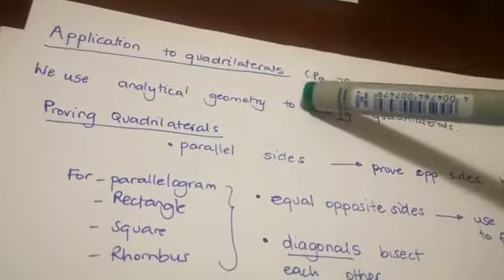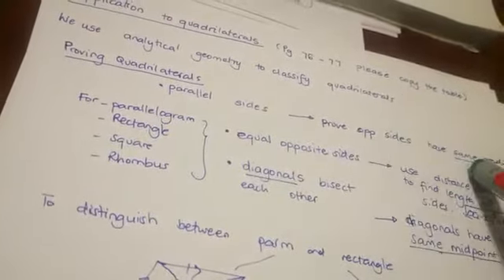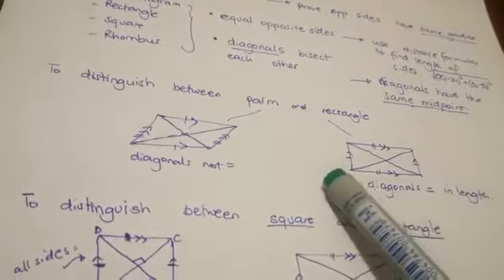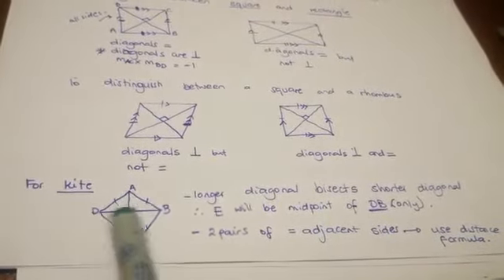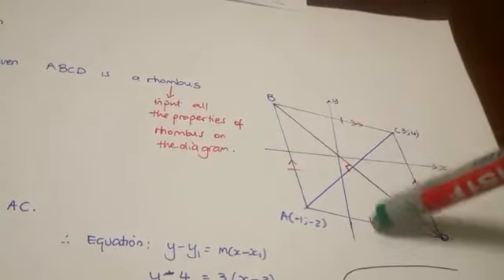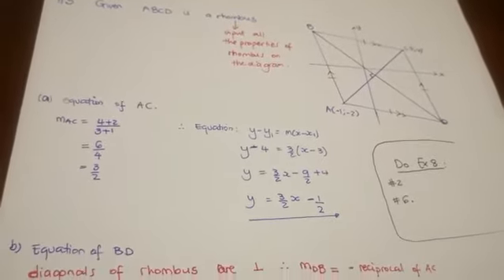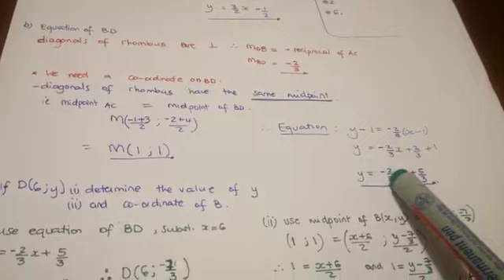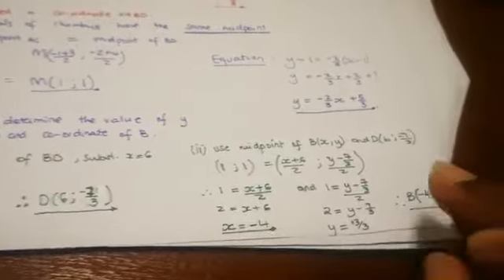Grade 11 Maths